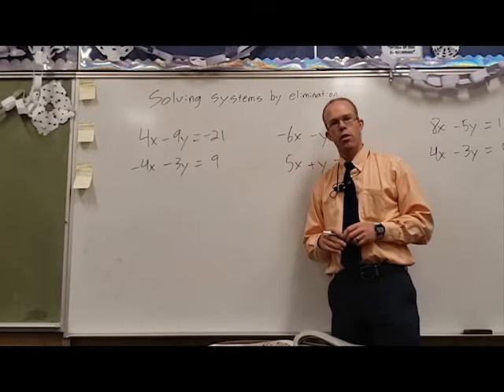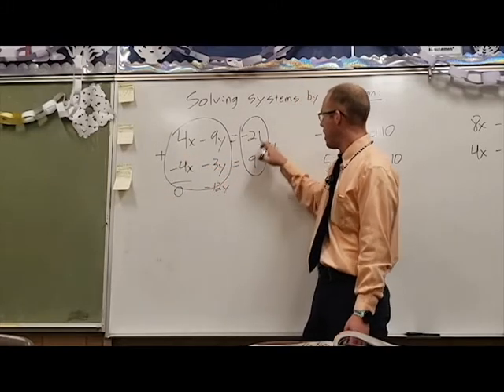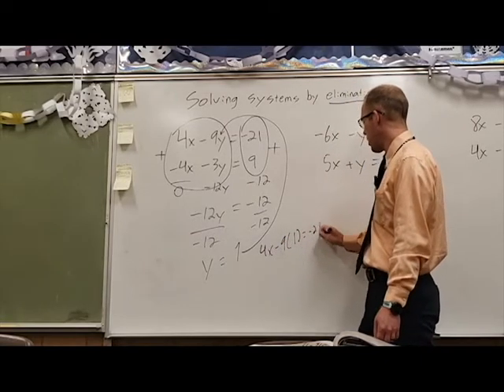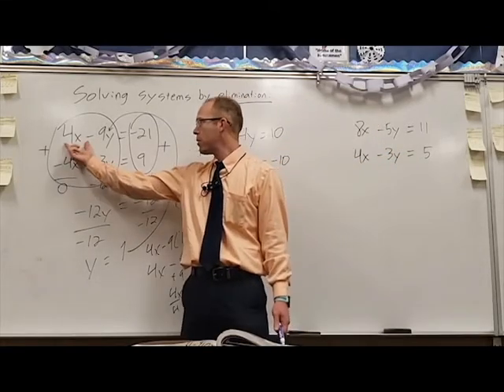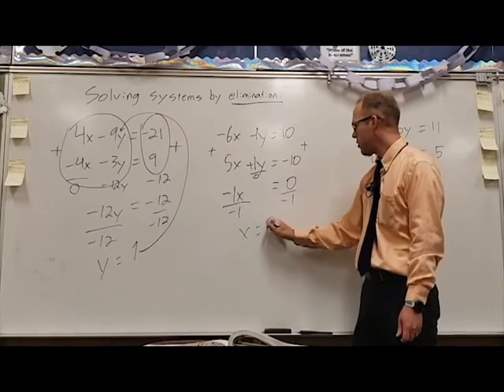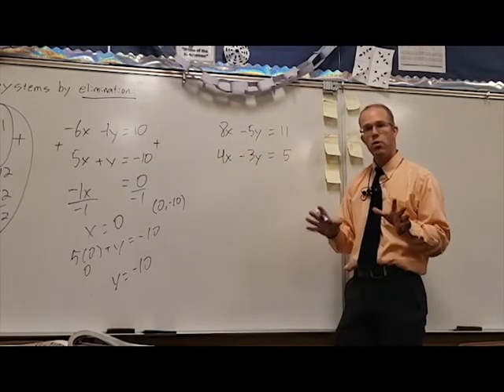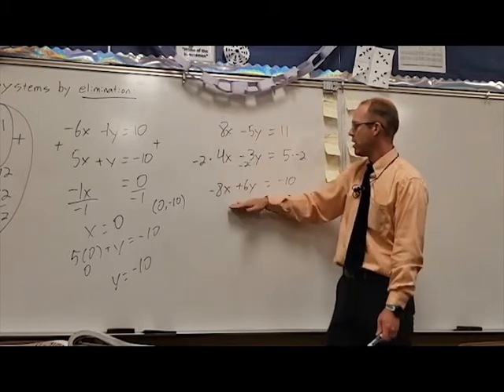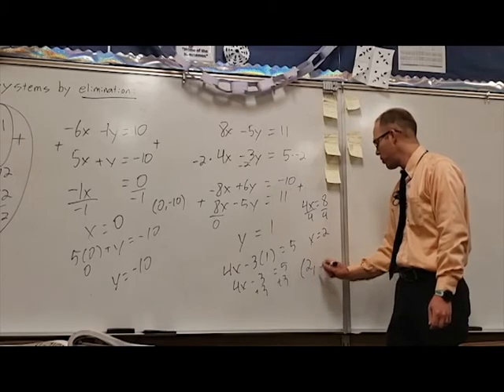5-3a Solving Systems of Equations Using Elimination Part 1 (Multiply none or one equation)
We learn about elimination as a strategy to solve systems of equations.  Examples in this video include questions that are set up already for elimination as well as an example where we have to change one of the equations so it is ready for elimination.  In part 2 you will see examples where we will change both equations to prepare them for elimination.